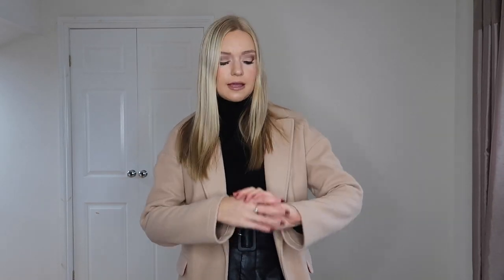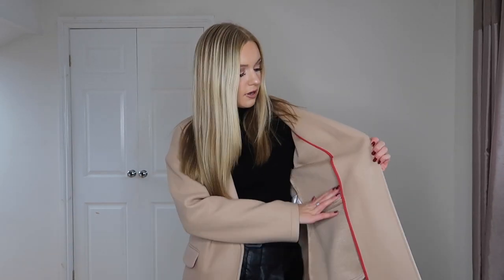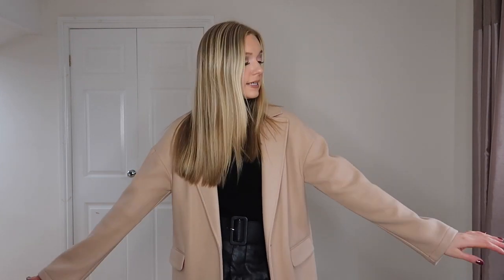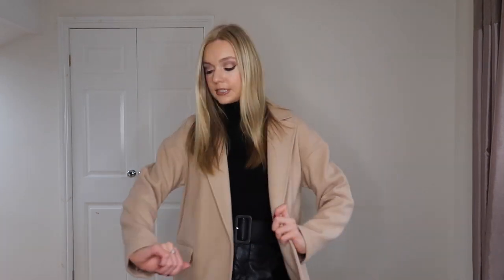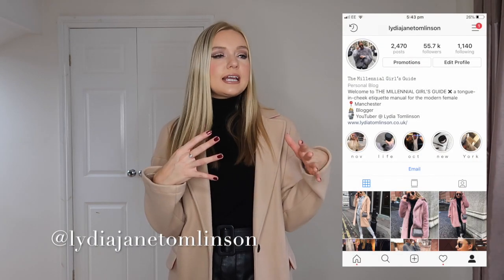BASICS STYLING SERIES | CAMEL COAT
Not done a Basics Styling Series for a while so I thought I’d get back to it with a camel coat! I asked on Insta who wanted me to do either a teddy coat or camel coat - it was pretty neck and neck so maybe a teddy coat video will be coming soon!

Lydia
xx

This does not affect or change the way you buy the item, it just means that a very small amount of the profit goes to me who has helped drive the sale and market the item. Thank you!

Topshop camel coat only this colour available so I’ve linked some alternatives too
Miss Selfridge
8 By Yoox
New Look

Gucci bag

Outfit 5 -
Boohoo jeans
Nasty Gal boots